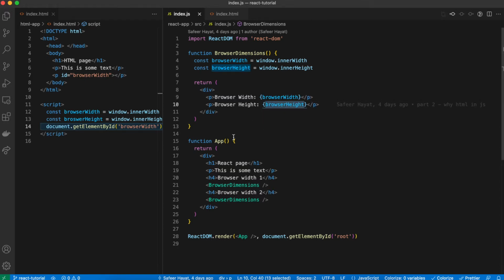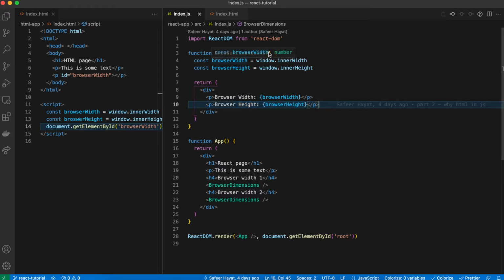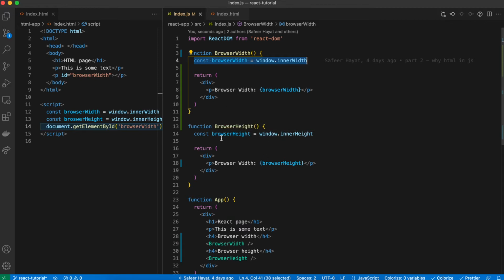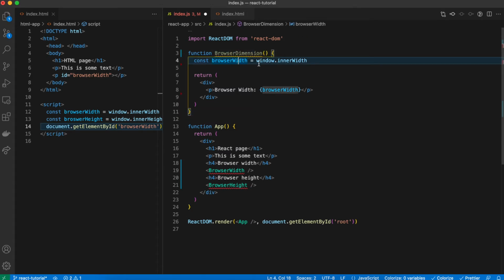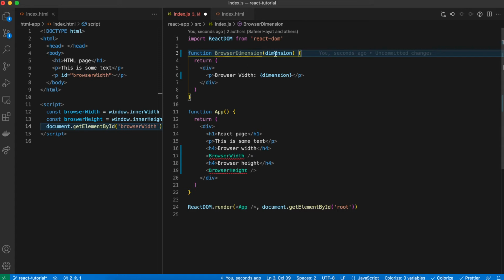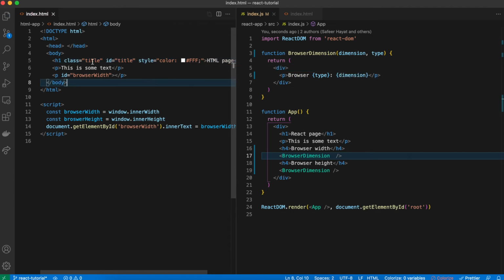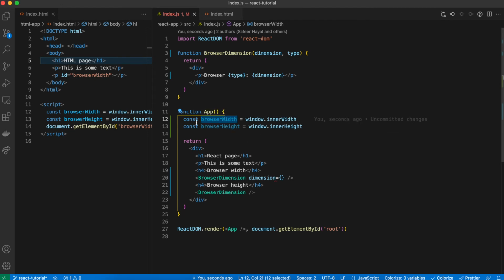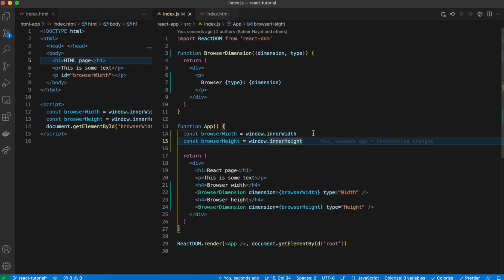Part 3 - React JS Beginner Tutorial - Passing Data to Components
Learn React JS from scratch with this React JS beginners tutorial.

This is a true beginners course, going at the pace that complete beginners or anyone struggling to learn React JS needs. This is part 3 where I talk about the last main concept around why React puts HTML in JS functions, which is the ability to pass data down to components.